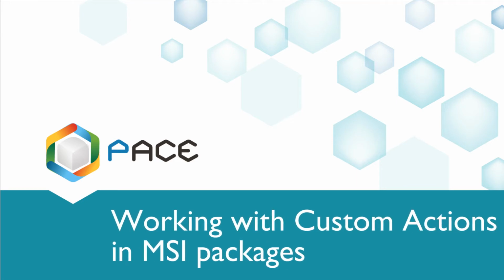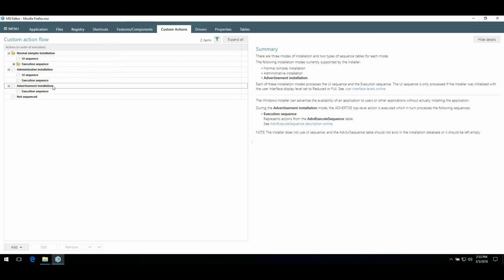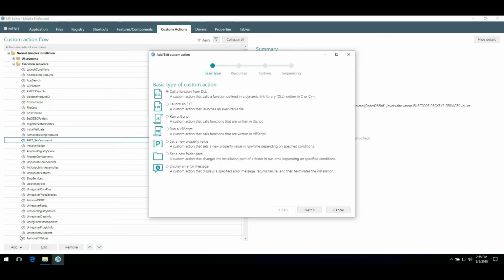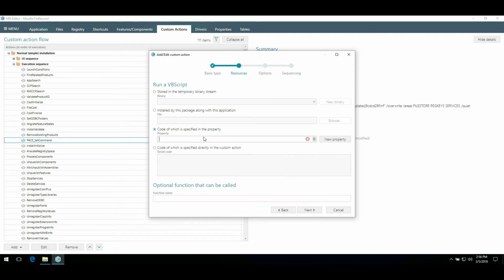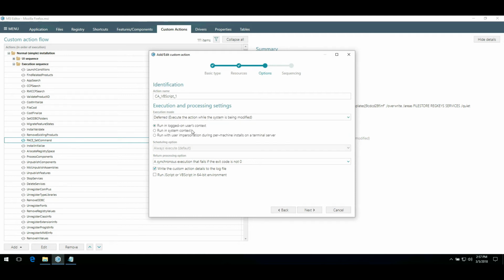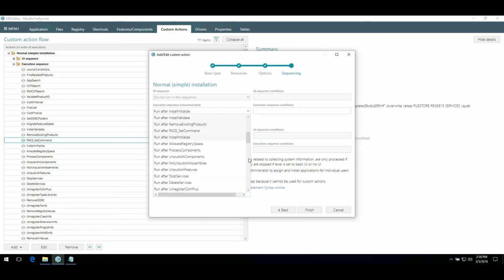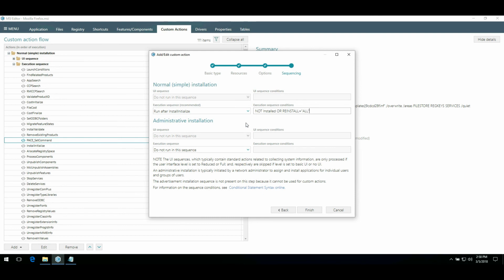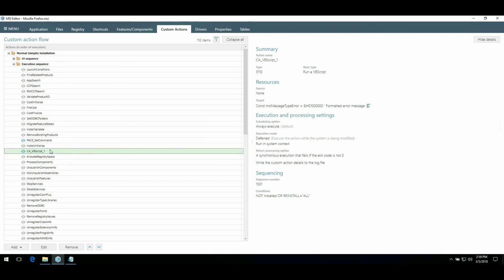Working with Custom Actions in MSI Packages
Add, edit, and remove Custom Actions in your Windows Intaller MSI packages with this video tutorial.

PACE Suite is capable of the most advanced MSI application packaging - watch other videos on our channel to learn more.

PACE Suite allows you to:
- repackage EXE to MSI
- create MSI packages
- edit MSI files
- create UWP, App-V and ThinApp
- publish to SCCM